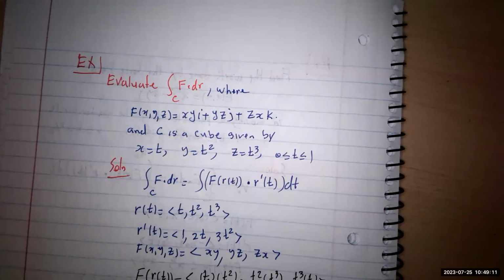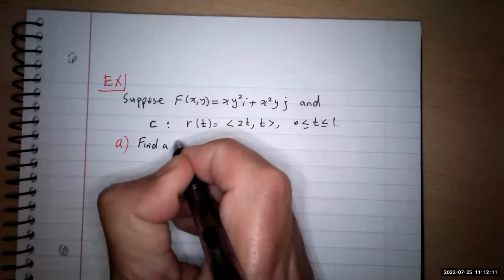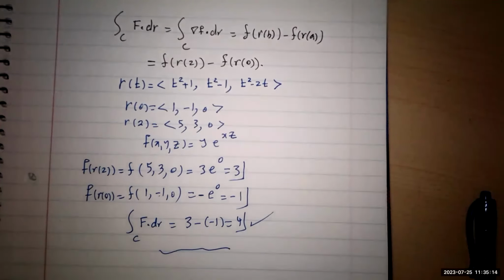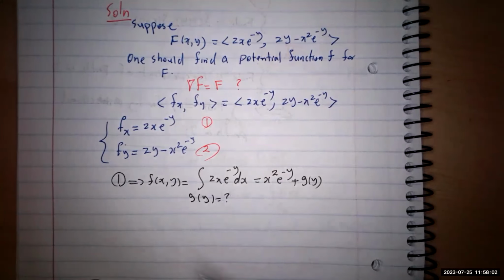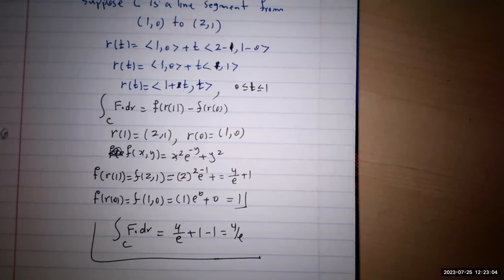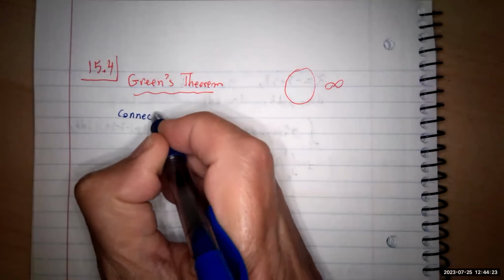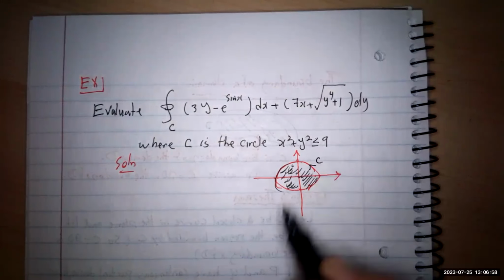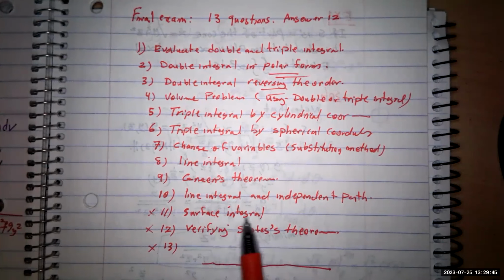Calculus III (Part 23)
Fundamental Theorem of line integrals, independent of path integration, Green''s Theorem.